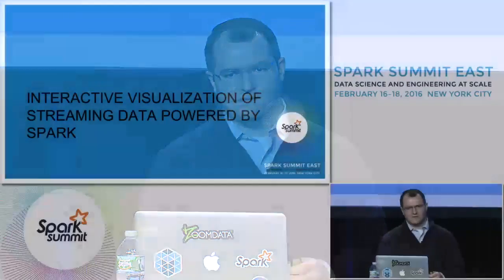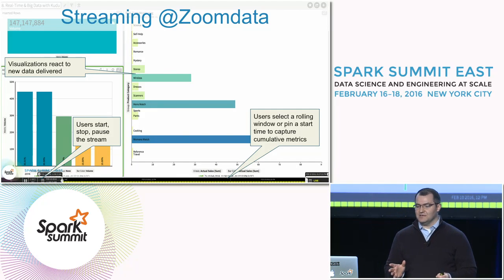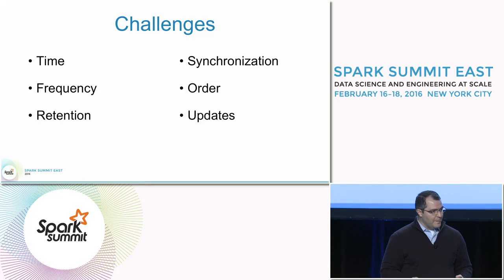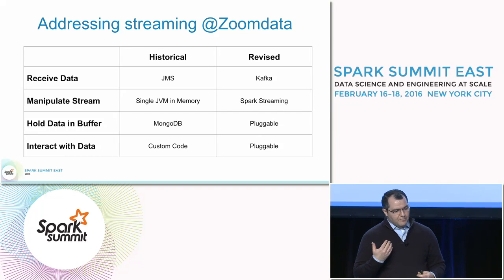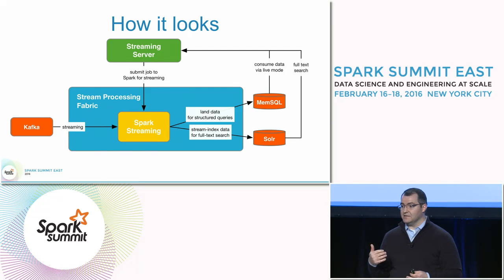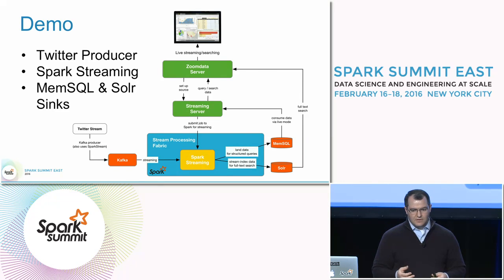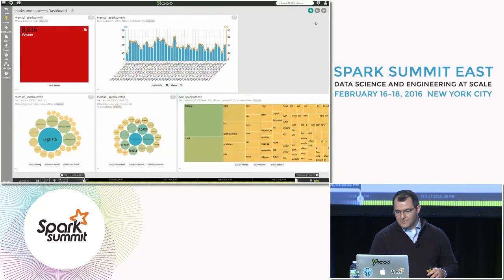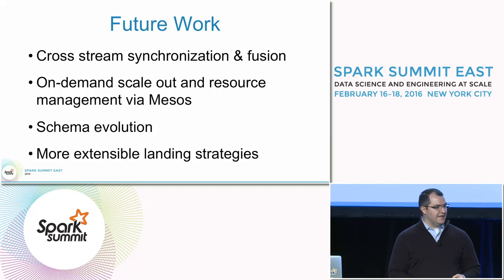Interactive Visualization of Streaming Data Powered by Spark